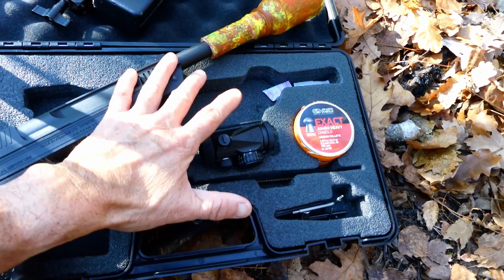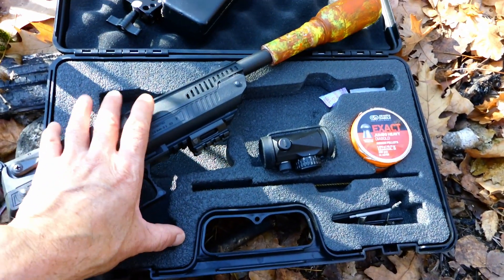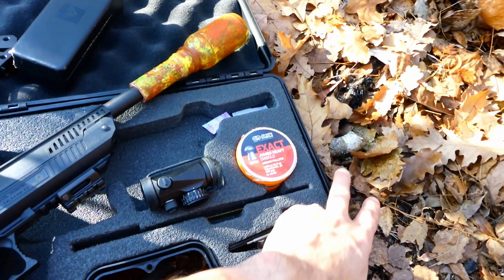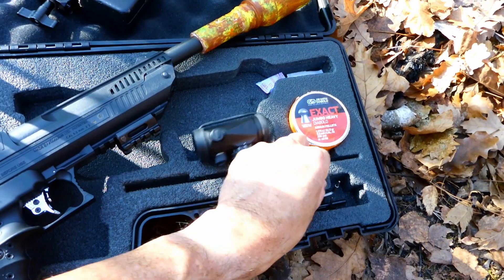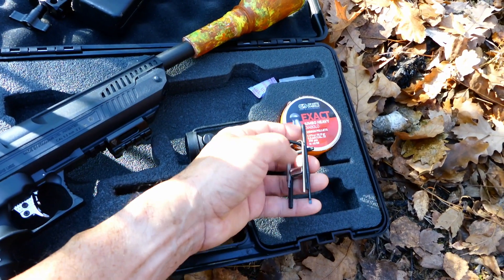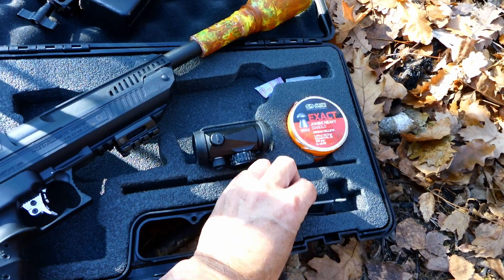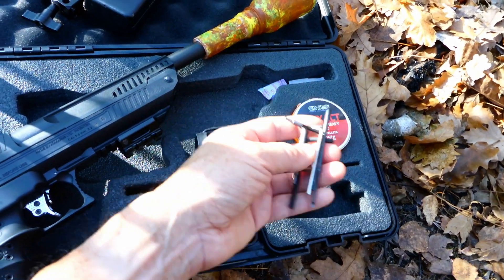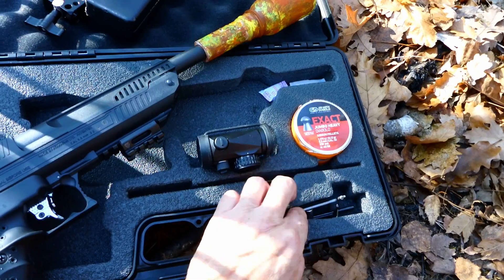PCP Quick Tips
How I keep all of my important tools together when out shooting and not to lose them.